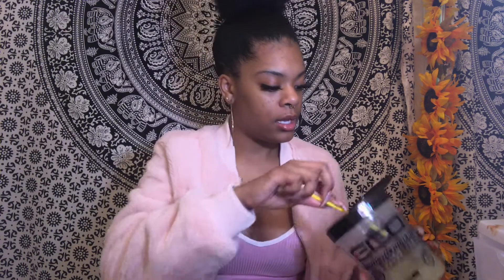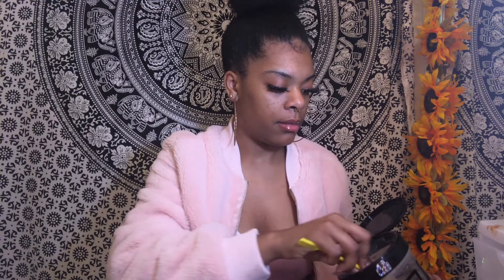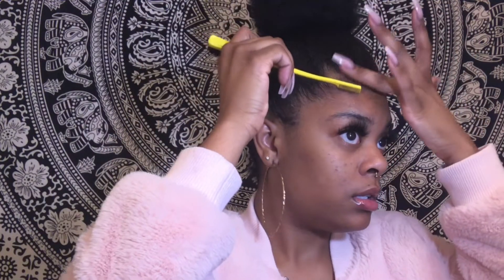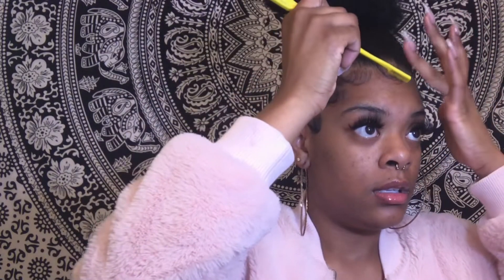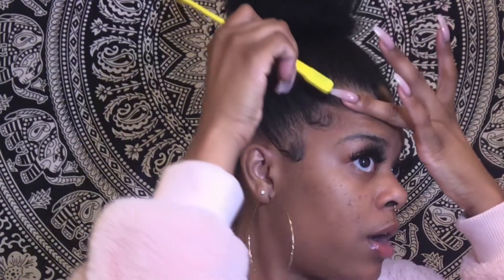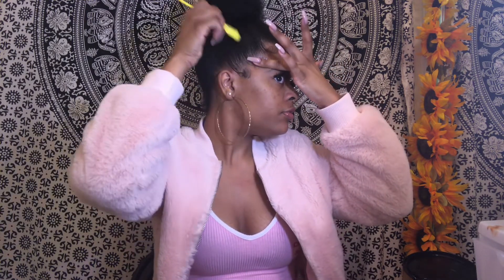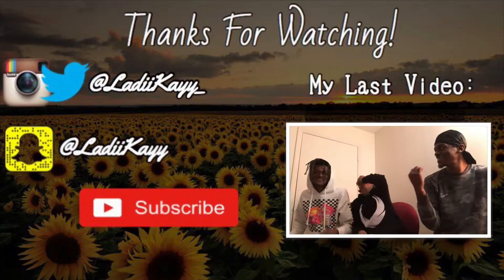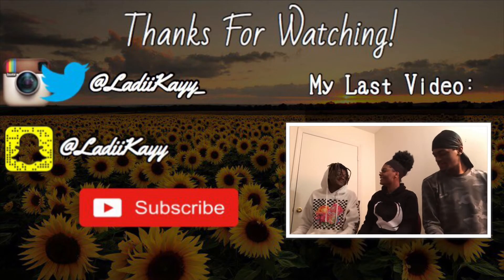How to SWOOP ya edges 🤤| Lux Lashes😻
Girls have been asking me how do i do my edges and where do i get my lashes from. So, i made a whole video showing and explaining everything for y’all 💗 i hope y’all enjoy this video.

Lashes:

Go Support ❗️